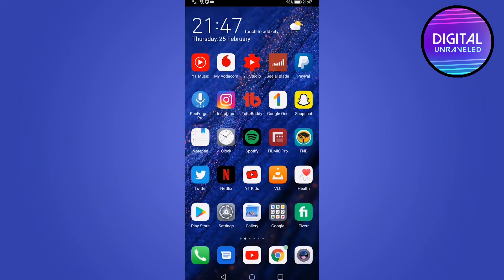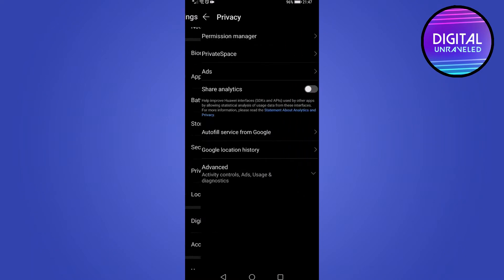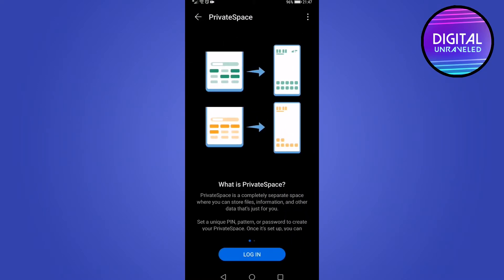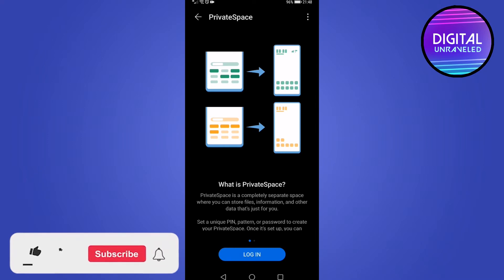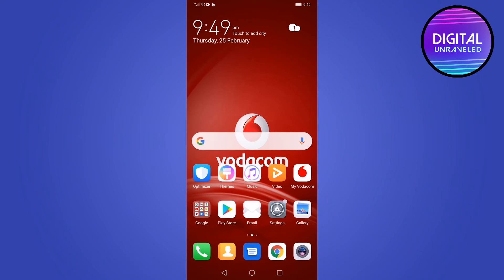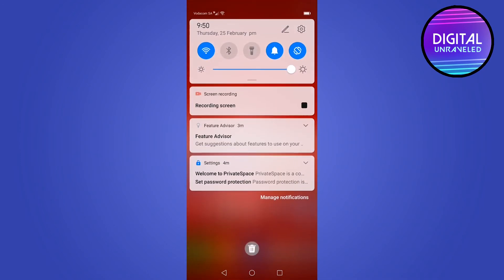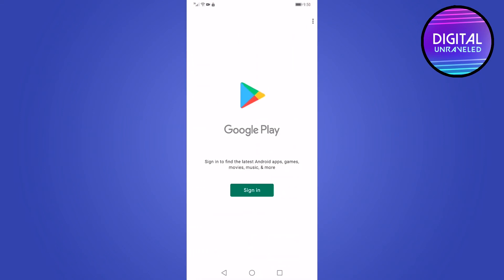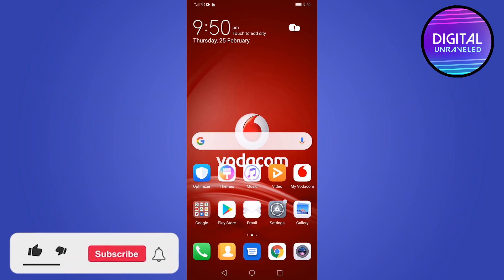How to Hide Apps on Huawei Phone (EASY!)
In this video you will learn how to hide apps on Huawei phone.